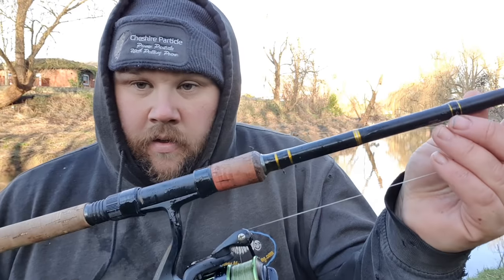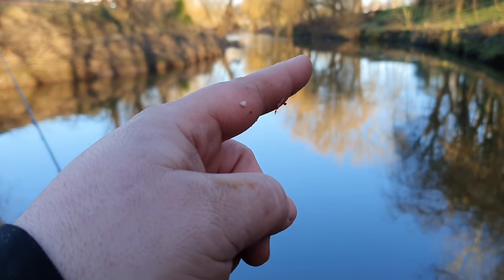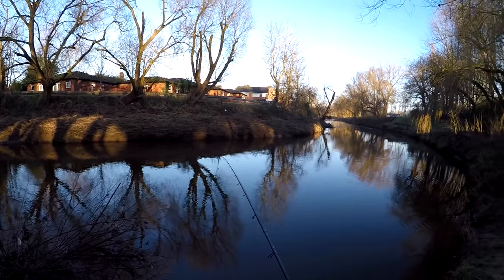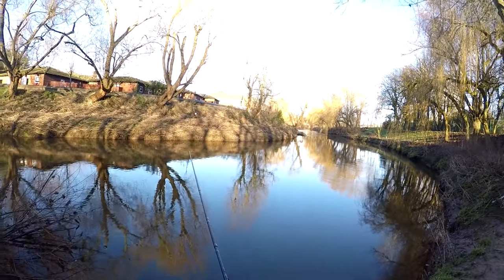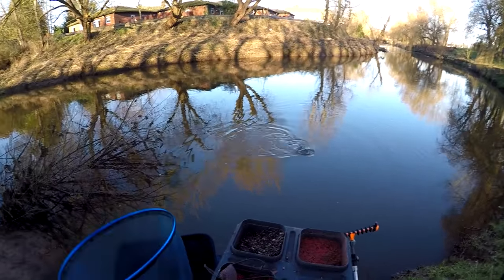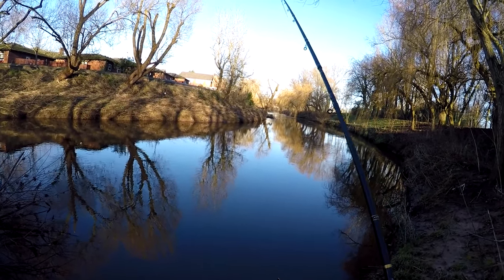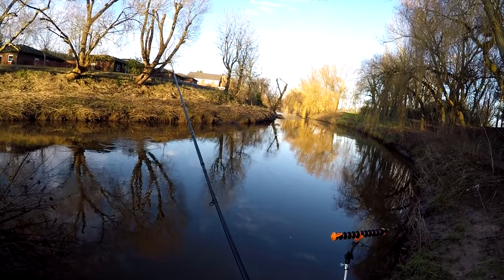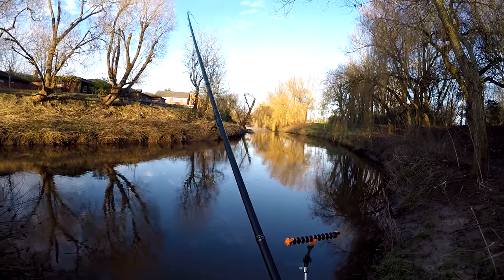Catching Chub In Winter On The Stick Float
A  fishing session on the River Dane in Cheshire fishing for chub on the stick float using the Korum Glide Float Rod.  Fishing with maggots and hemp for chub.  I cover plumbing up a swim and also show an app i use for monitoring river levels in the UK.